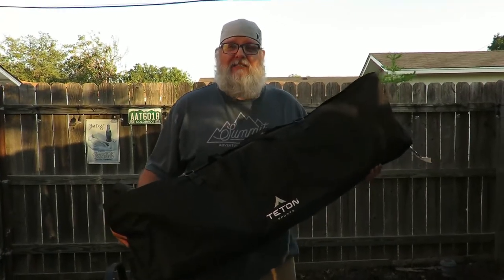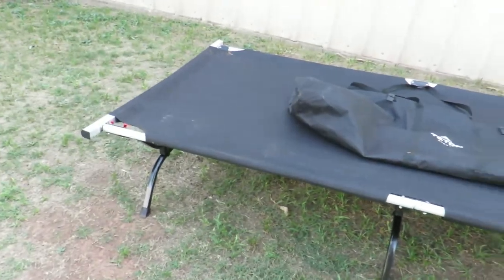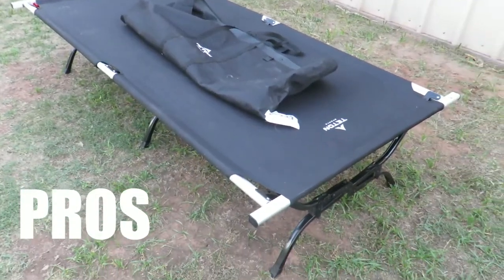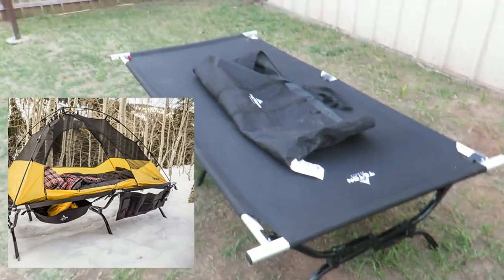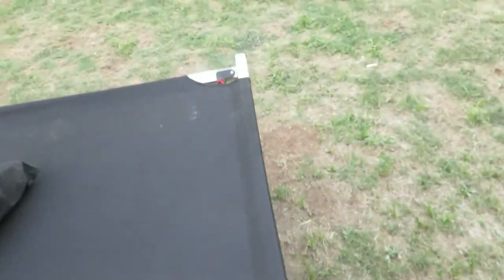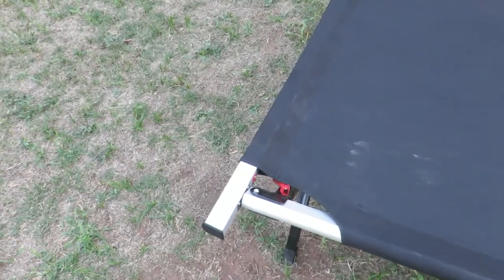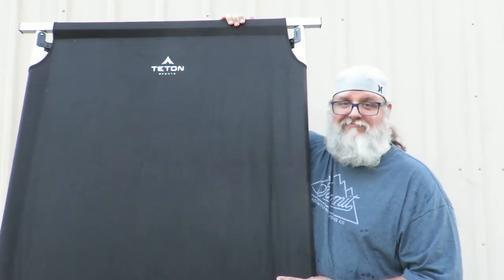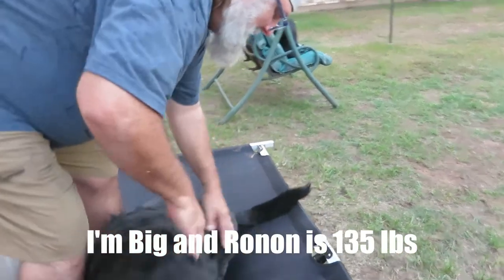After 3 years do I still love my Teton cot?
It's been 3 years and how is my Teton Outfitter XXL camping cot doing, is it holding up and do I still love it.  Watch the video and find out